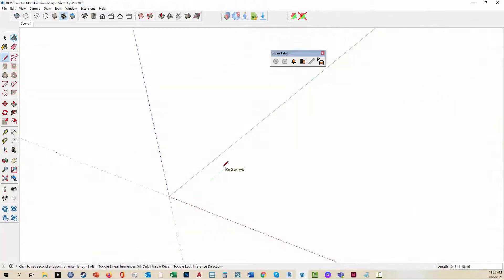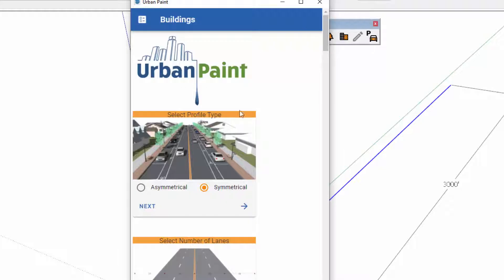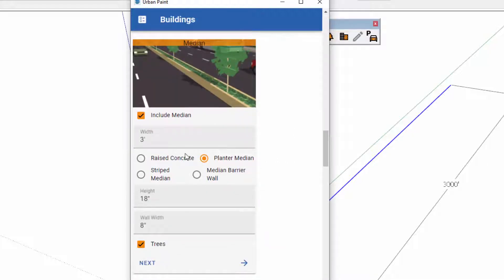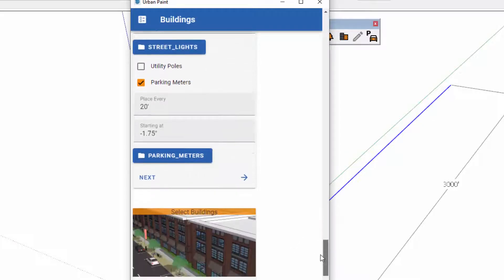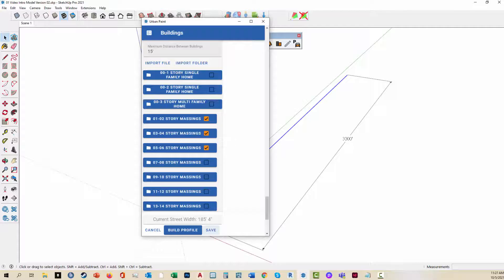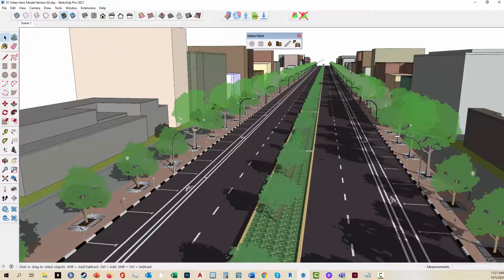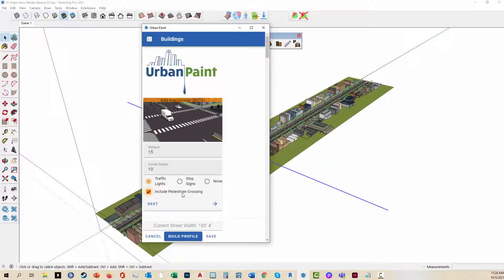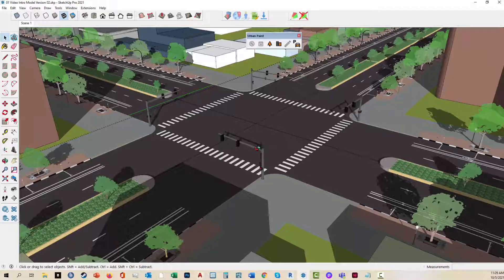Introduction to UrbanPaint for SketchUp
Urban Paint is a automation extension that instantly builds a complete and detailed 3D street and urban section. It provides the ability to generate symmetrical or asymmetrical urban streets that include medians, attached or detached walks, create intersections, add parking, layout building massing’s and more.

It is intended to save hours, if not days of work and within minutes generate detailed cities, towns and urban corridors. Specify the number roads, road widths parking types (parallel, stall, diagonal) medians, add trees, lights, pedestrian lights.